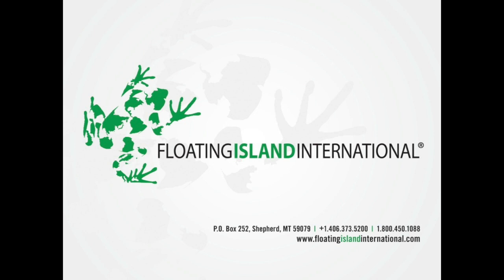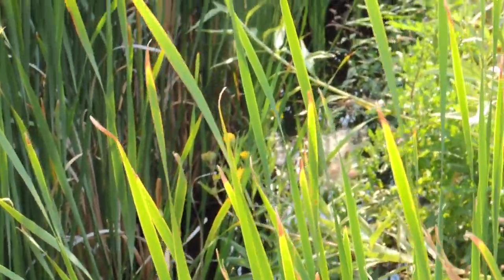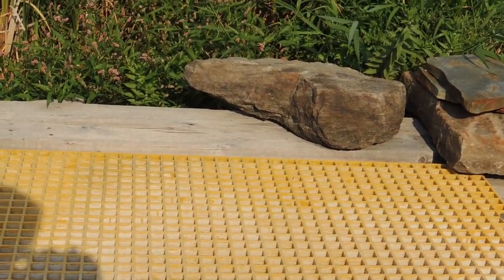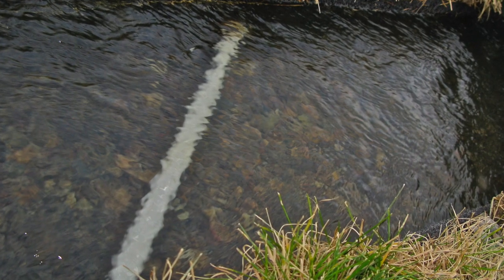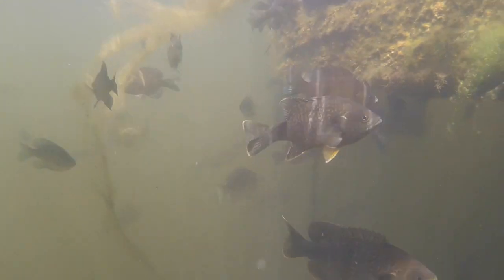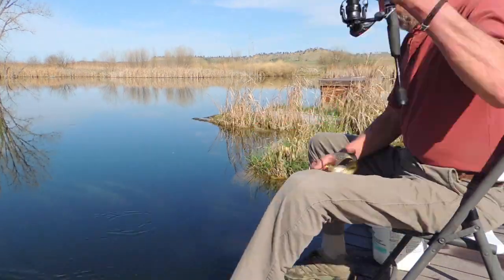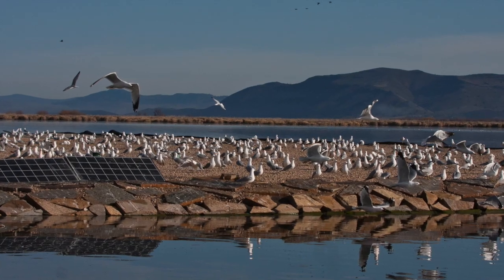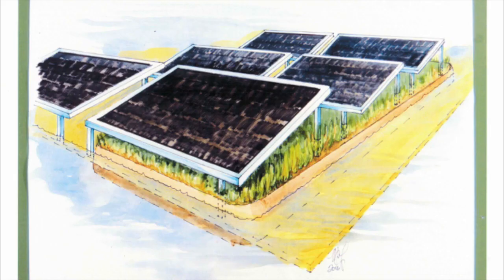BioHaven Floating Islands Explained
Here's a way to work with water without chemicals.  A short, to-the-point presentation by Bruce Kania from Floating Island International, showing BioHaven Floating Islands, the BioHaven StreamBed and the aquatic life they support. It's how we grow fish instead of algae.